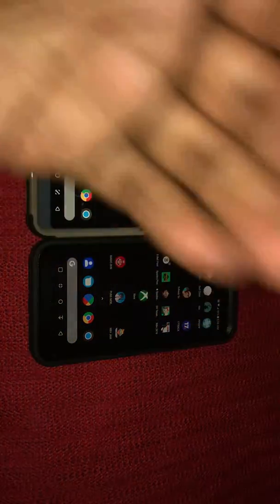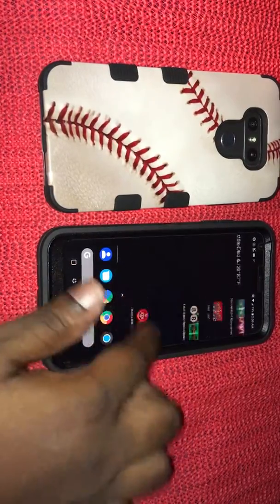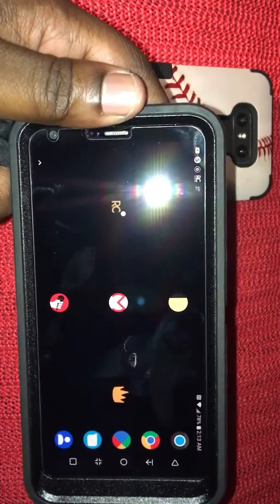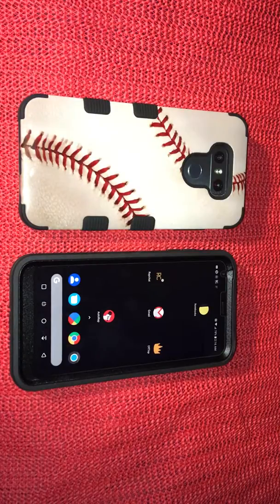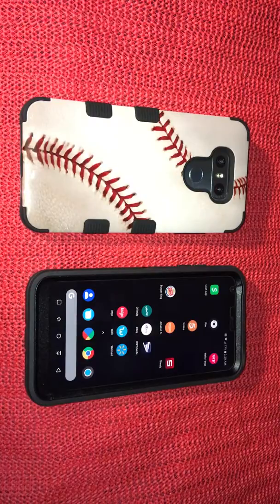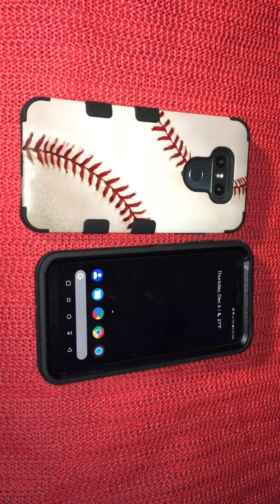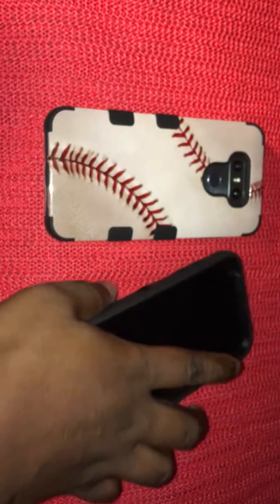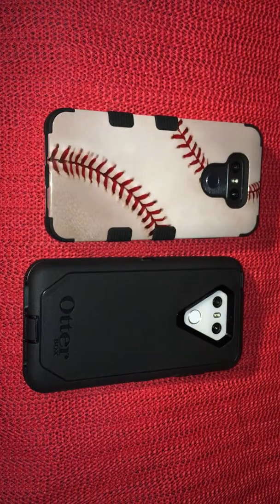LG G6 full review raw